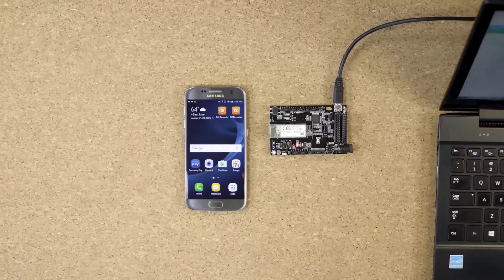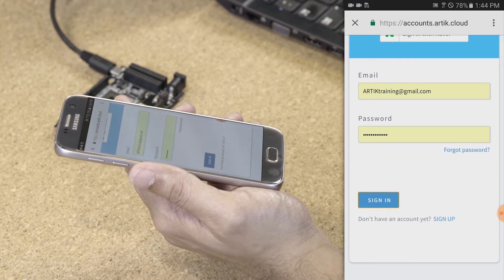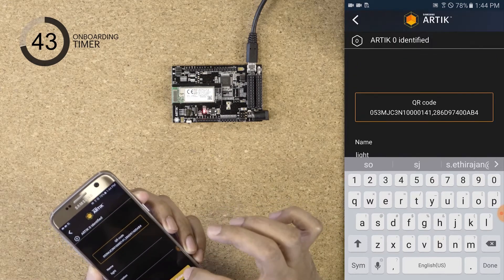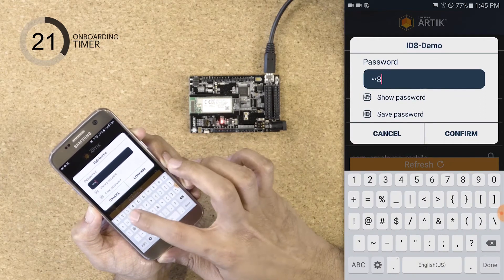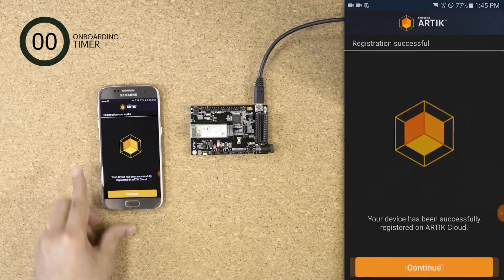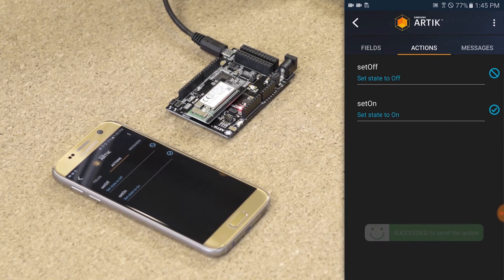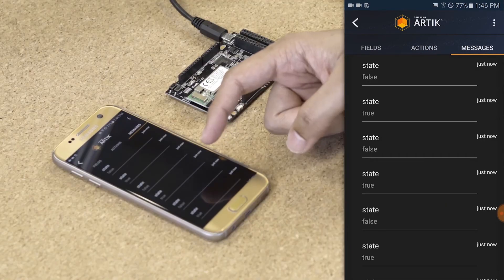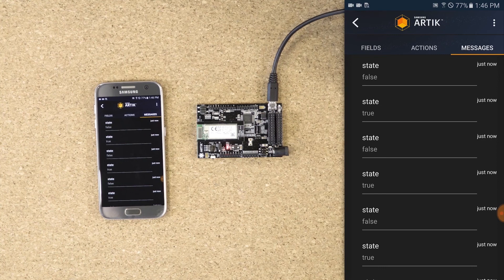ARTIK 053 training 2 - Onboard a device with the ARTIK mobile app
In this ARTIK training video, we show how to connect your ARTIK 053 developer kit to ARTIK Cloud using the ARTIK mobile app. We call this "onboarding".

For more information on developing for the Samsung ARTIK 053, visit our Getting Started documentation